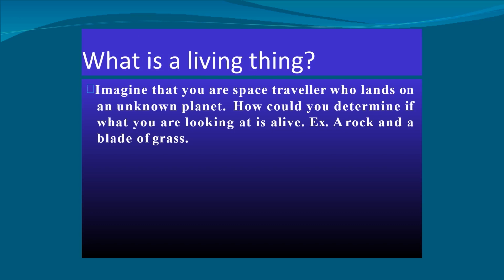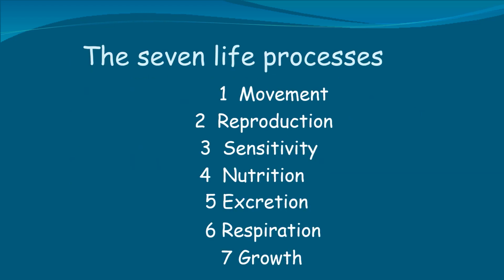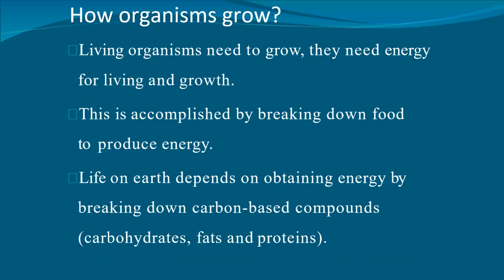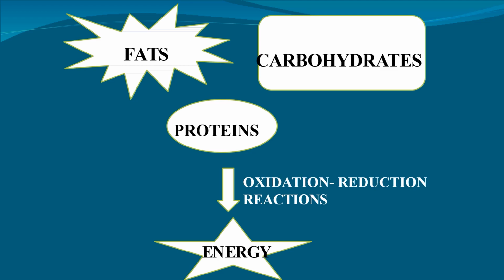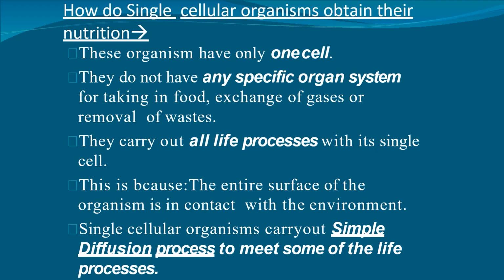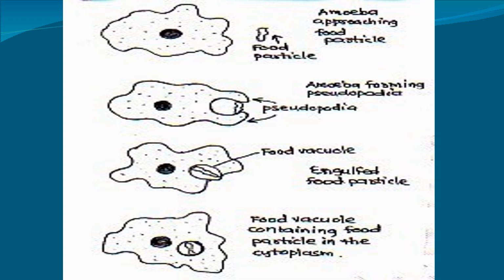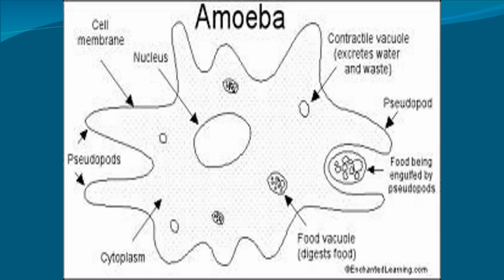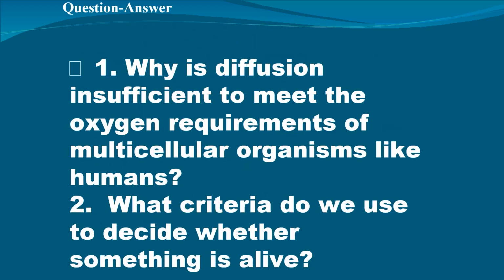Life Processes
Biology Class X Chapter 1